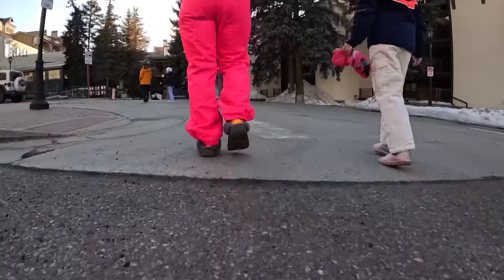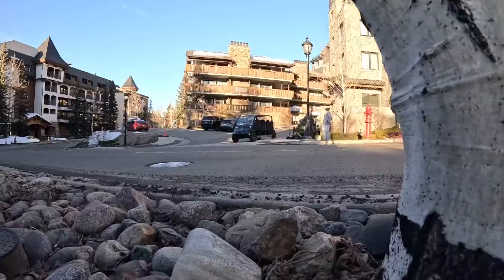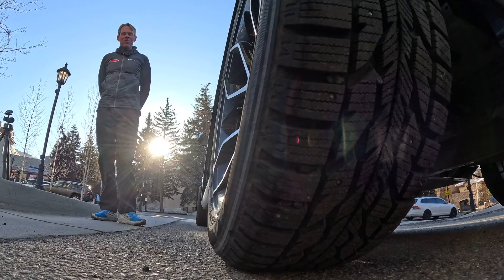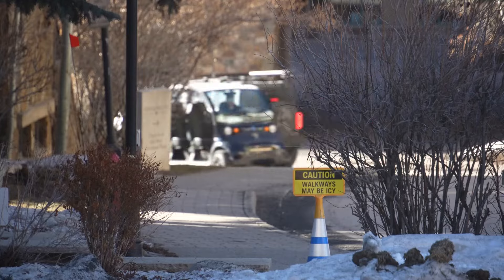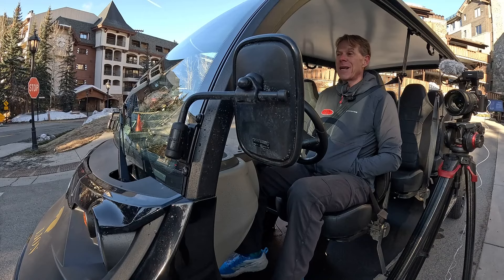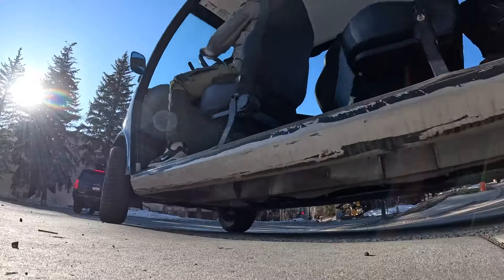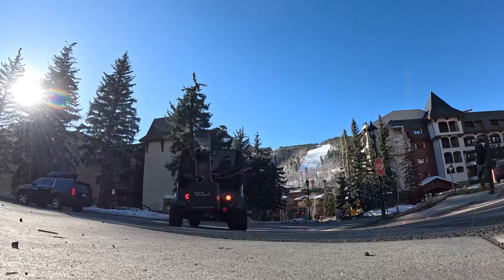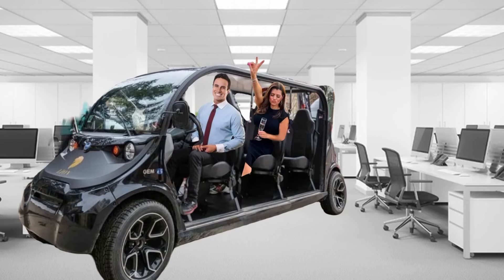Golf cart limo offers skiers a ride in Vail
It seems only fitting that a ski town like Vail would have a stretched limo golf cart driving skiers and riders to the mountain.

9NEWS (KUSA) is located in Denver, Colorado.